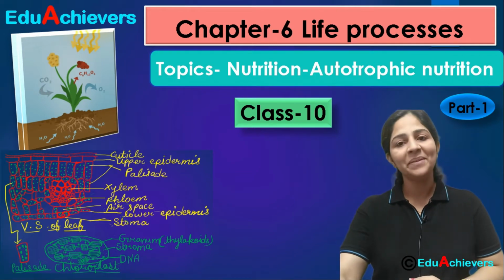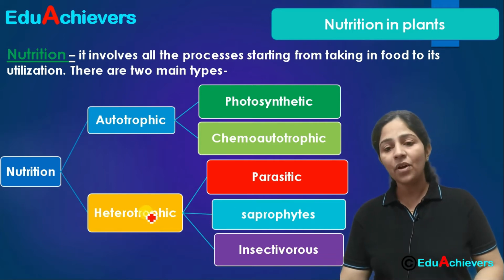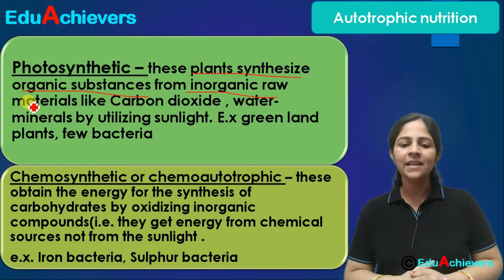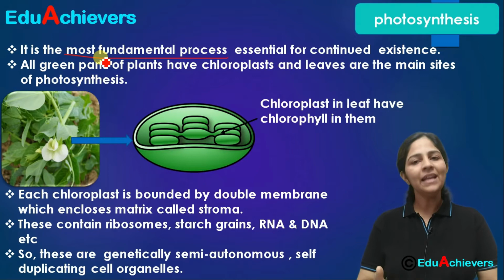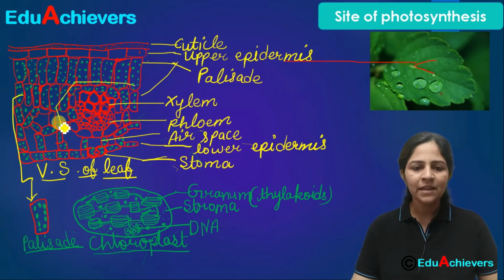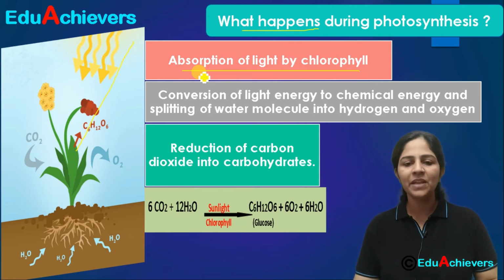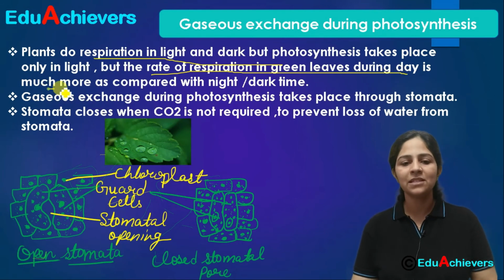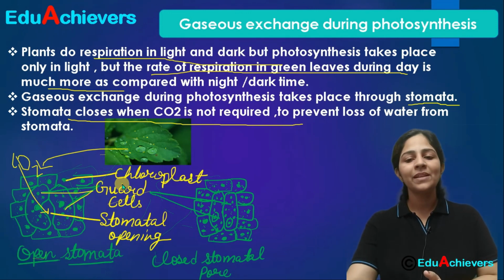Chapter-6 Life processes, Topics- Nutrition-Autotrophic nutrition, Class 10 (Part-01)